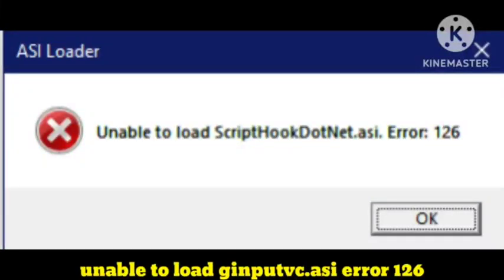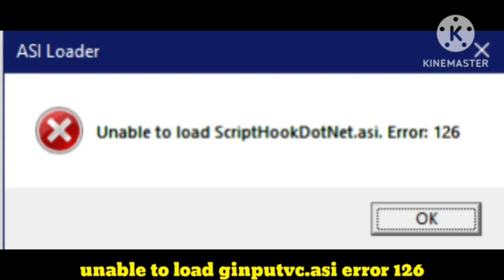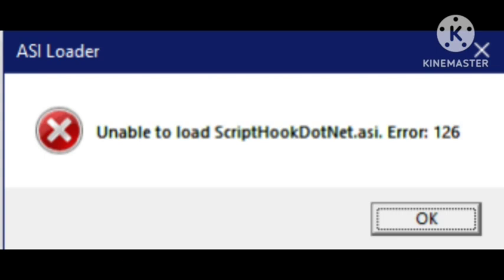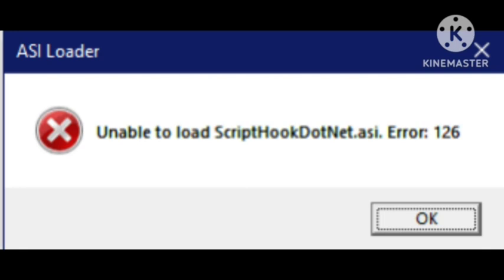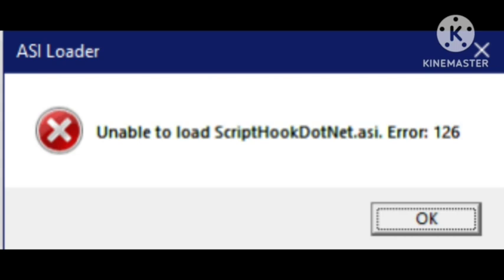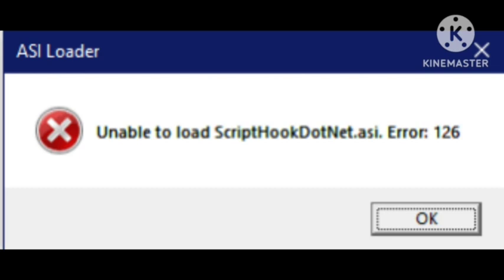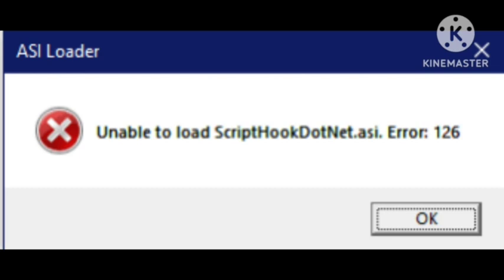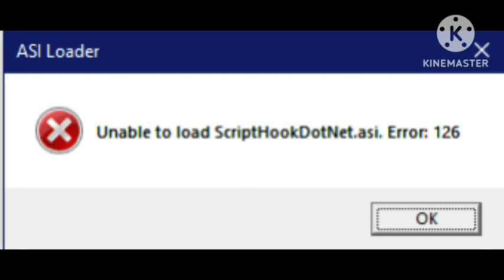Pc Fix Unable to load GinputVcc.asi error 126 problem solve in windows | unable to load GinputVcc.as